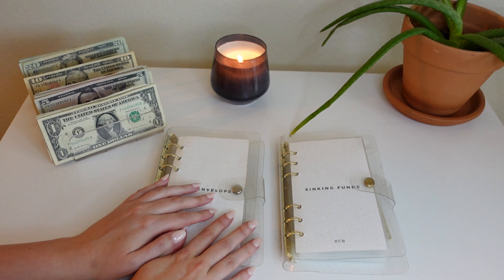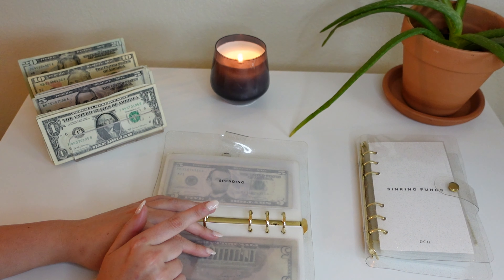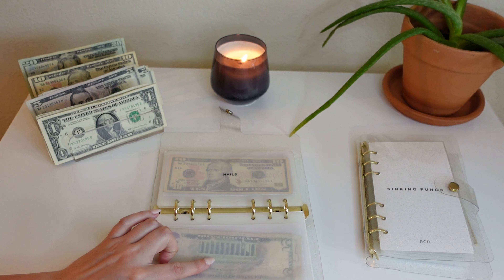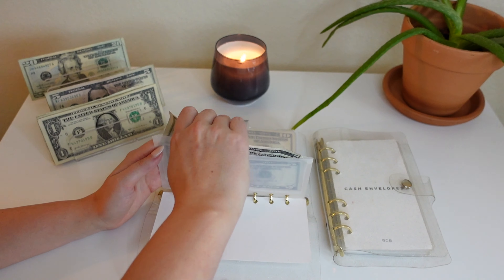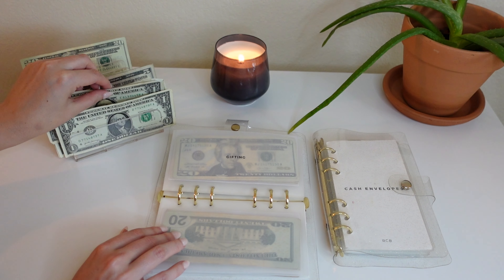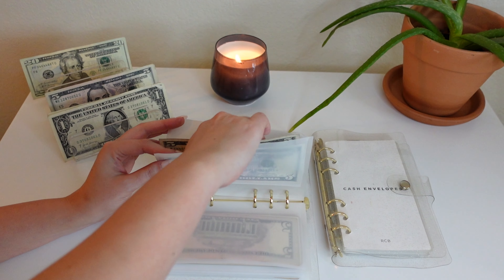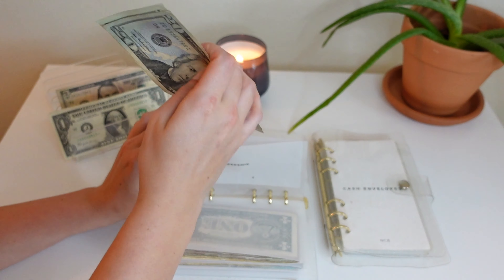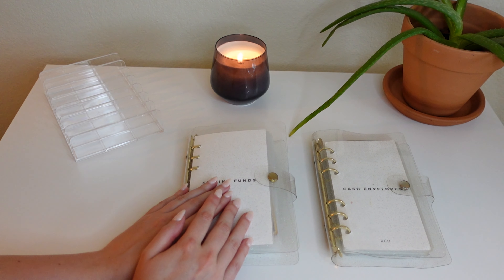Cash Stuffing | End of September | Sinking Funds & Everyday Spending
I am a 26 year old cash stuffer and budgeter on the road to living debt and financially free! I started this budgeting method in August of 2021, and ever since then I have managed to pay off over $6,000 in debt while saving for my future.

MB8HMX

Receipt Hog pays you to upload receipts, take surveys, and more! Download and enter code tesp9704 to earn a special bonus when you upload your first receipt.